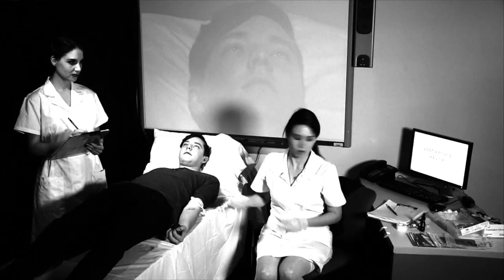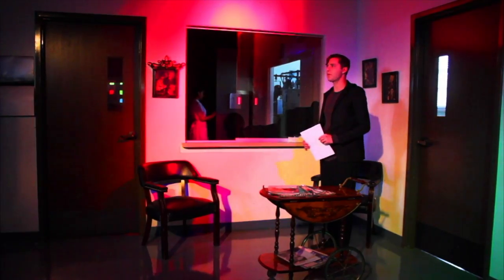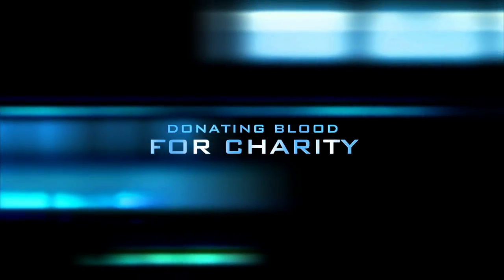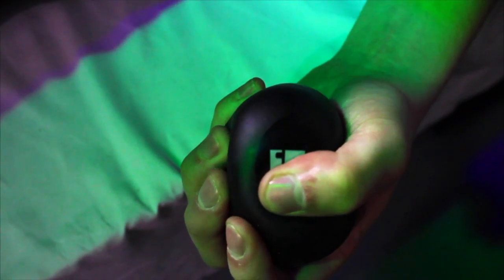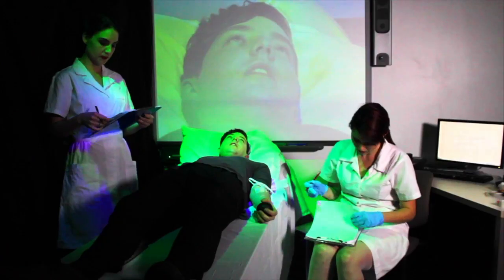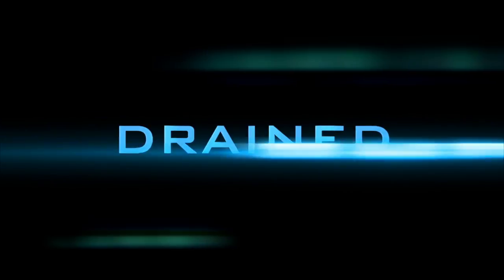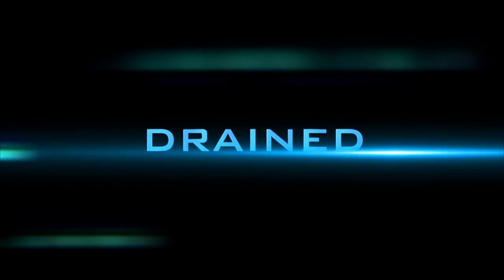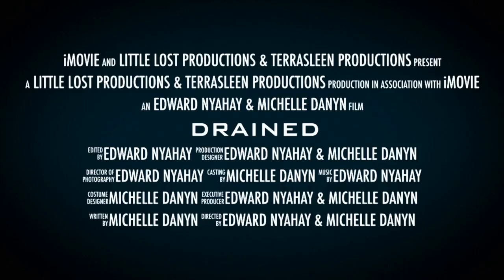DRAINED - TRAILER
Terrasleen Productions and Little Lost Productions Present
DRAINED

Directed and produced by Edward Nyahay and Michelle Danyn
Written by Michelle Danyn
Edited by Edward Nyahay

1st AD Adam Neubauer
Cinematography Edward Nyahay
Sound by Adam Neubauer
Production Assistant Scáthach Ashley-Muir Cotter
Makeup by Nicole Alexandra

Cast:
Adam Shows as Adam Smith
Sasha Snow as Hope
Michelle Danyn as The Employee
Scáthach Ashley-Muir Cotter as The Figure
Special thanks to David Hill and Hollywood TV Doctors